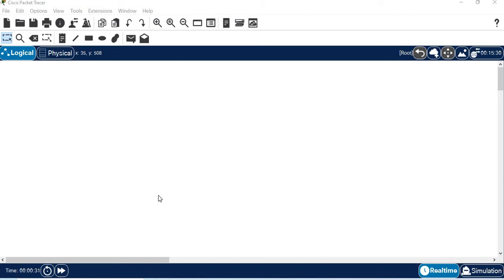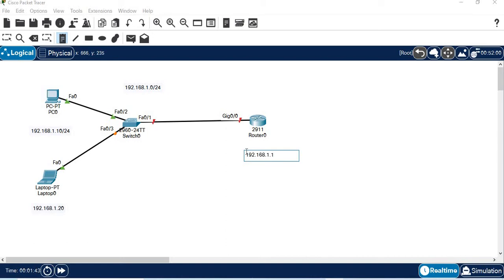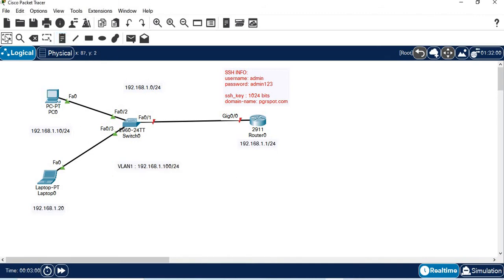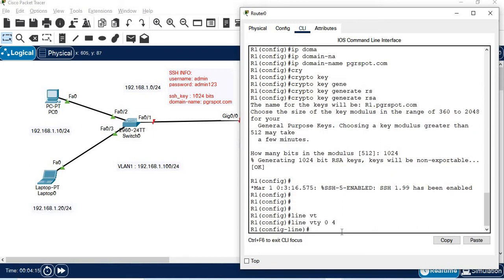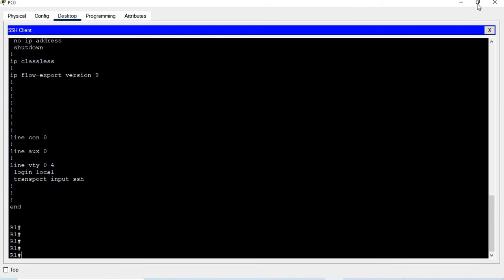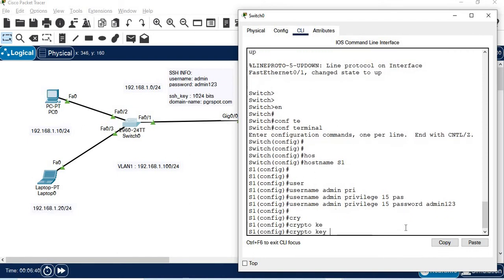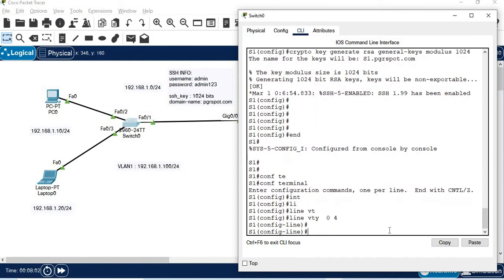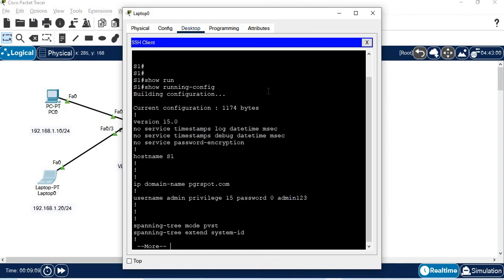How to configure ssh in cisco packet tracer || [TAMIL]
In this session, we are going to see about how to configure ssh in cisco packet tracer.